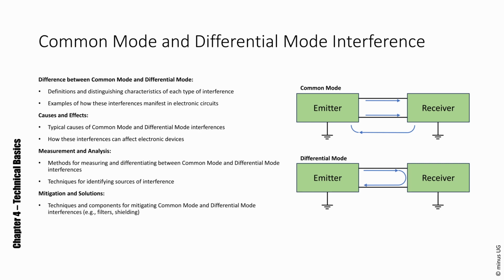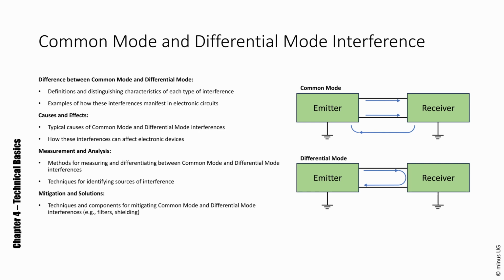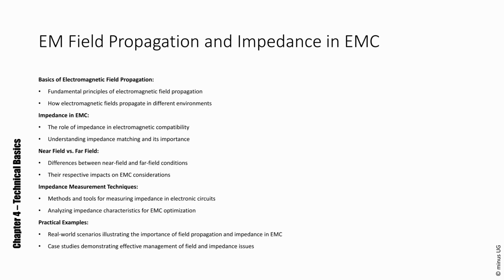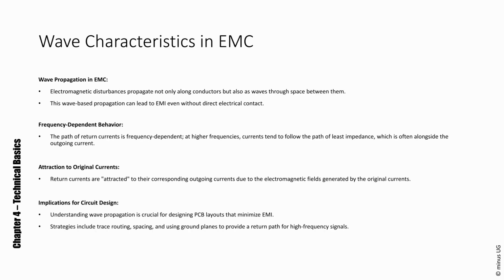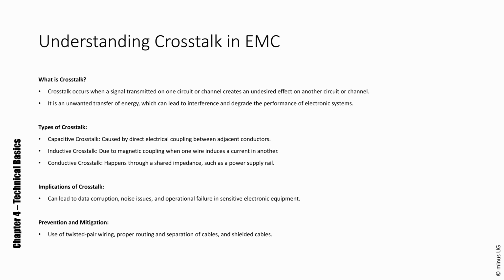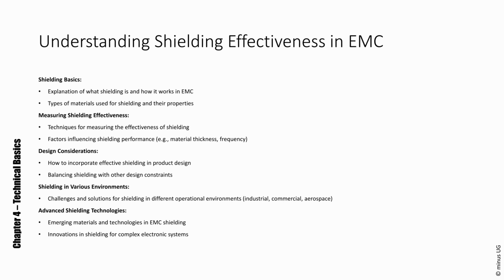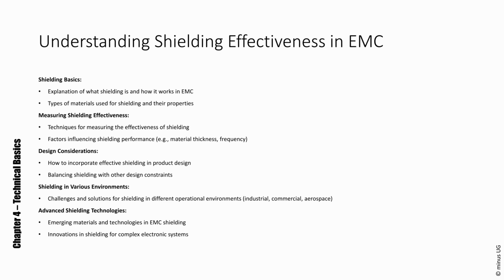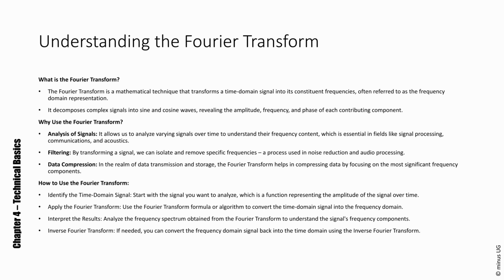EMC Basics - Electromagnetic compatibility Basics - Part 4 of 4